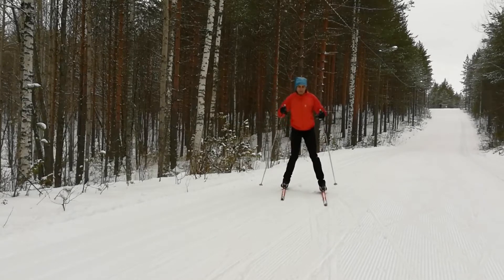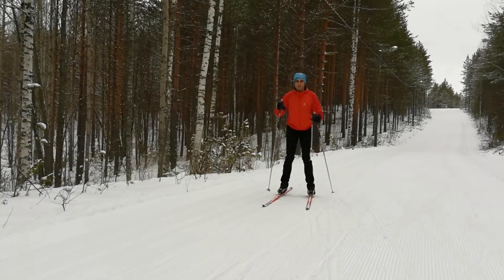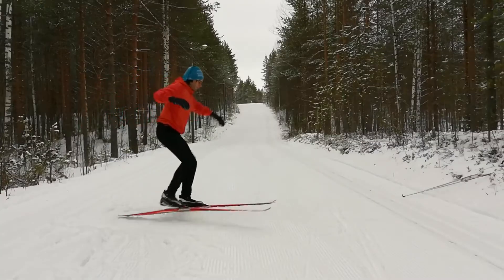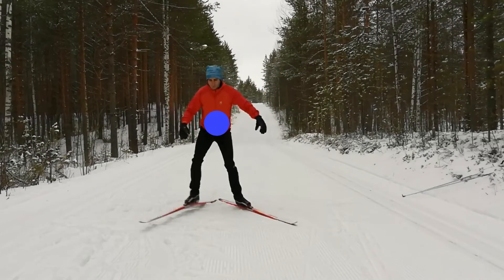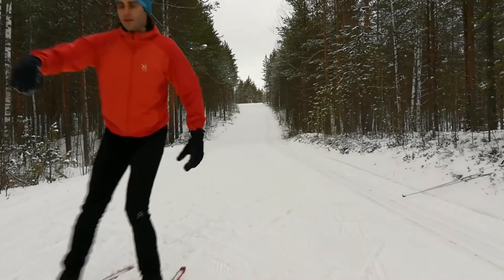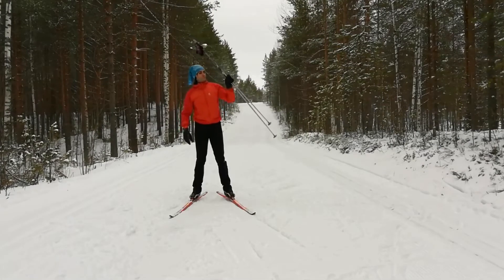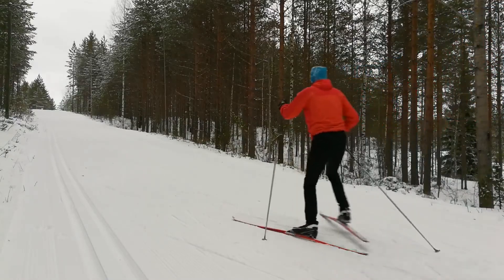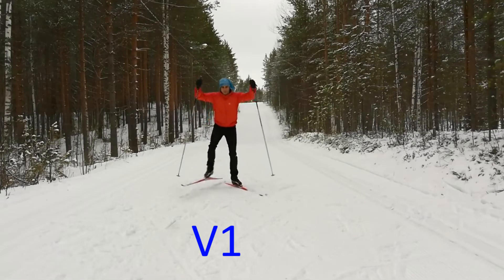Ep 7: How to XC ski in SKATING style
Welcome to the "Master skier" program that teaches you all you need to know about cross-country skiing in Finland. In this video you will learn how to ski in skating style.

My persona in this series resembles Davie504 pretty much. It wasn't on purpose, it just sort of happened... Check him out. He's funny (like me):